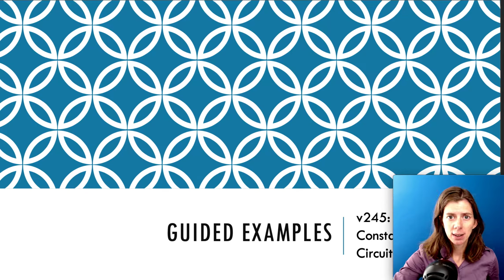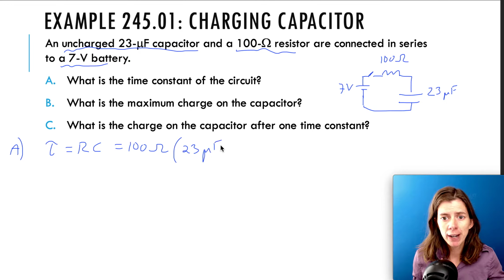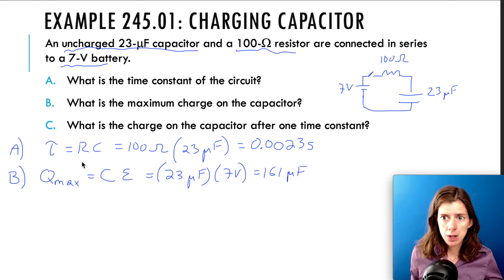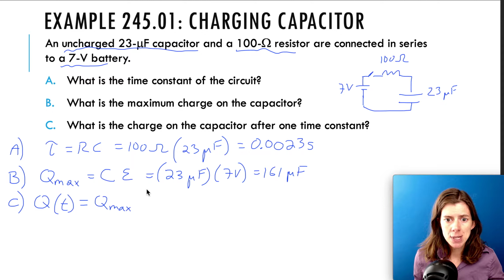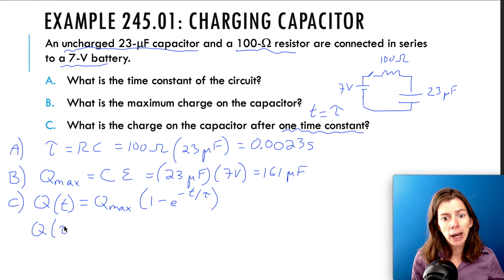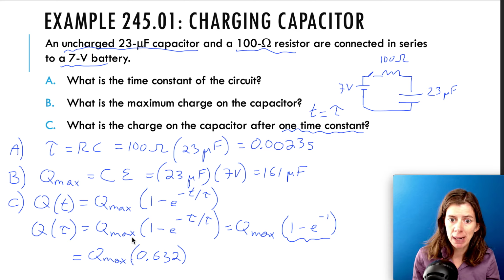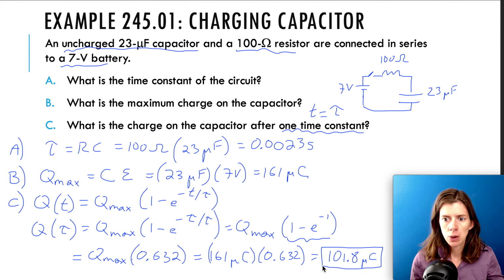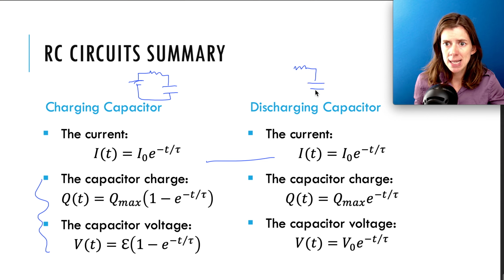v245 Guided Examples